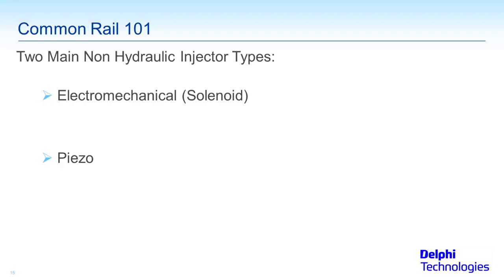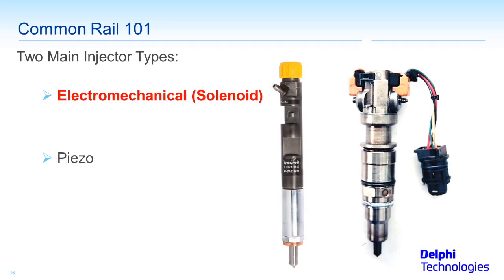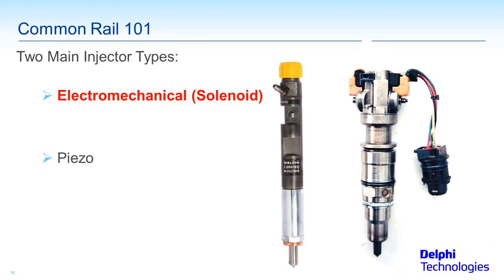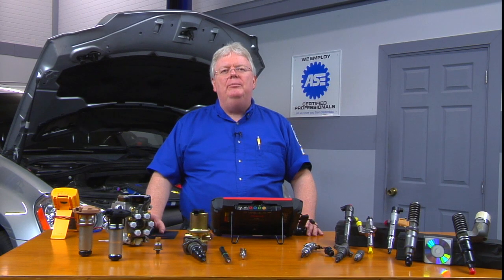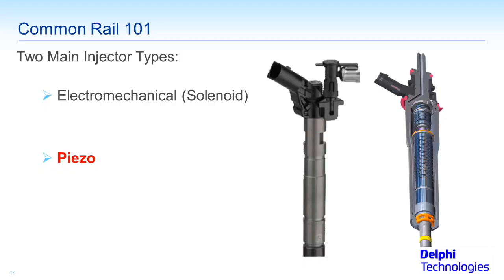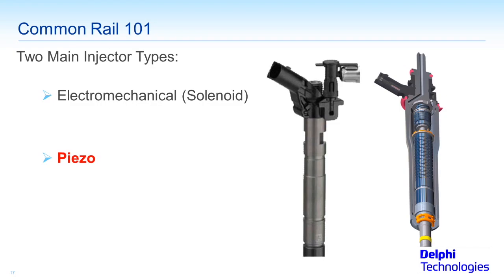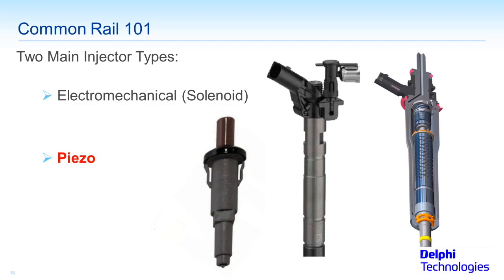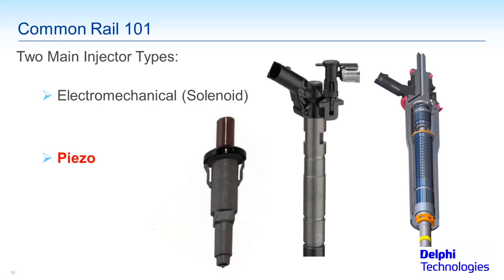Two Main Non Hydraulic Injector Types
Delphi Senior Trainer Dave Hobbs talks about the two main non-hydraulic injector types: the most common one, Electromechanical (Solenoid), and the Piezo injector.